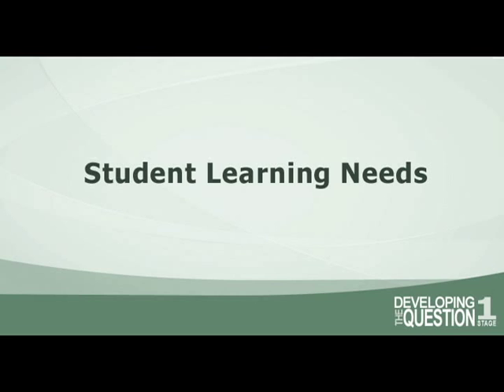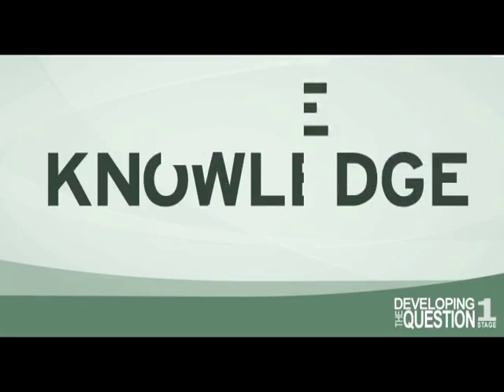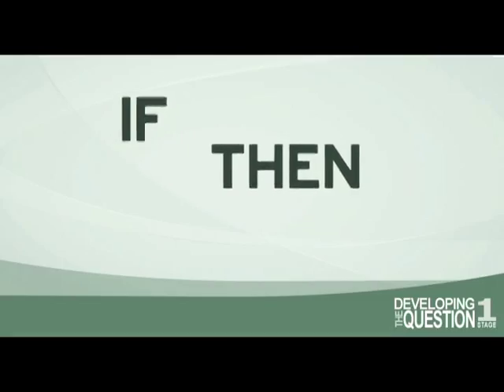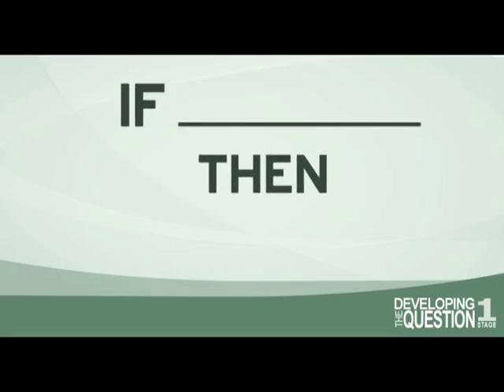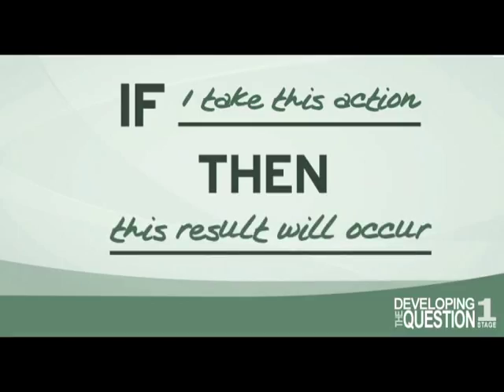Collaborative Inquiry Stage 1: Developing the Question [Part B]